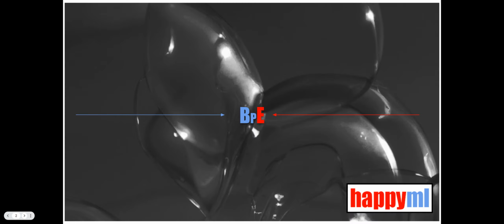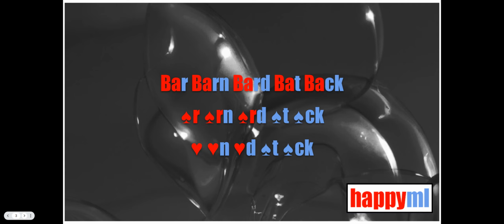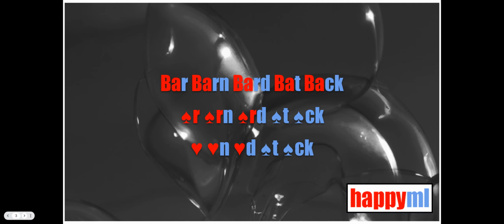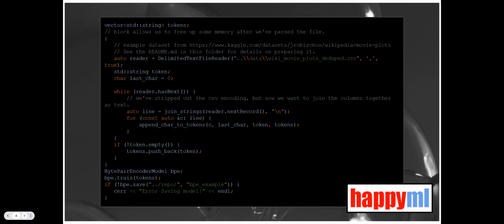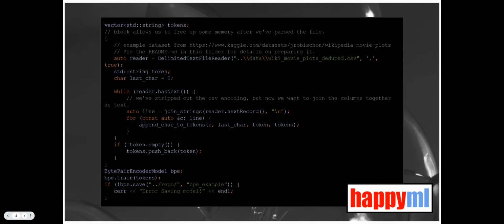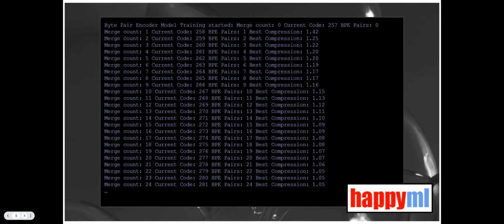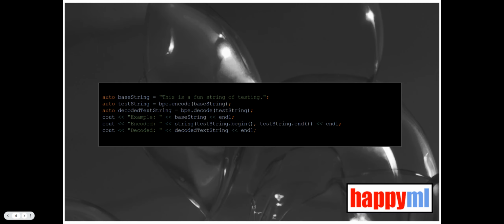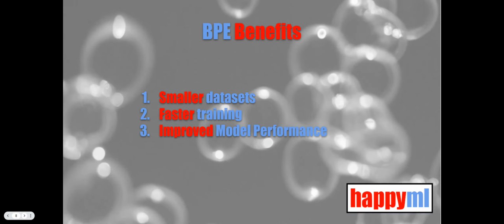Byte Pair Encoding comes to happyml!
Byte Pair Encoding is the newest feature in the happyml machine learning framework.